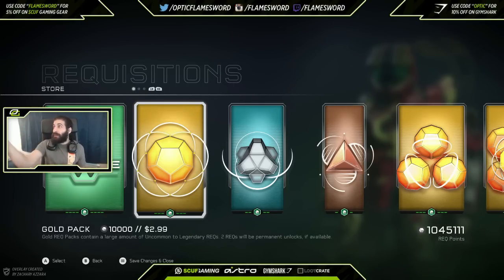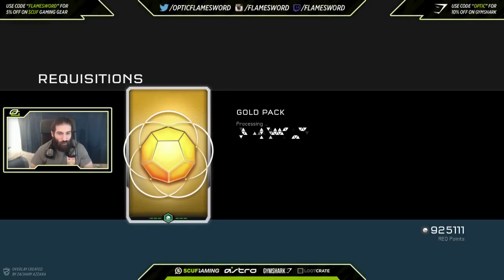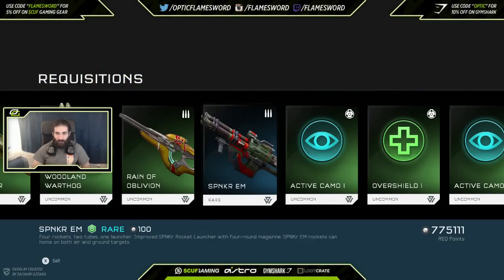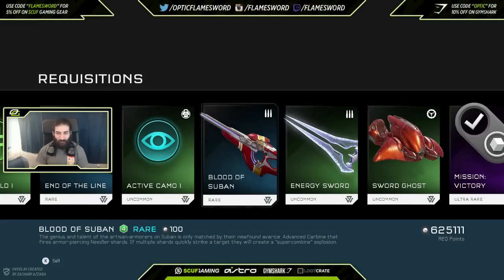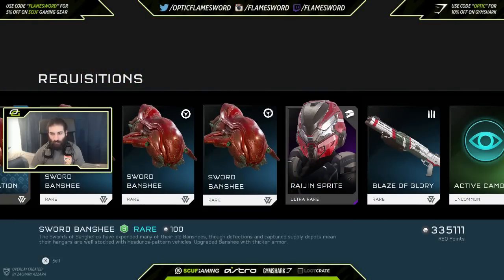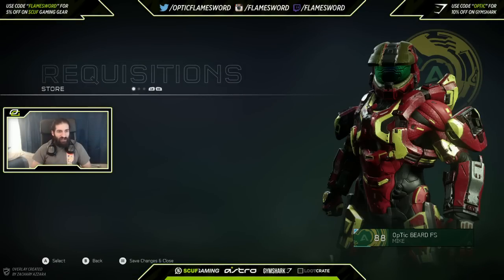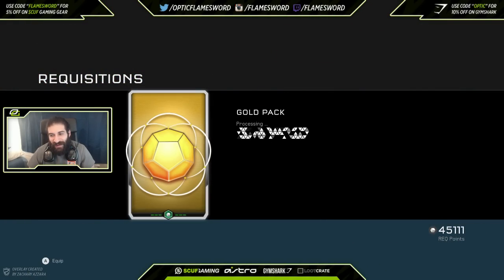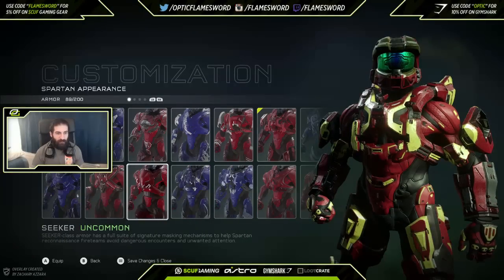Spending a Million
TAKE MY MONEY